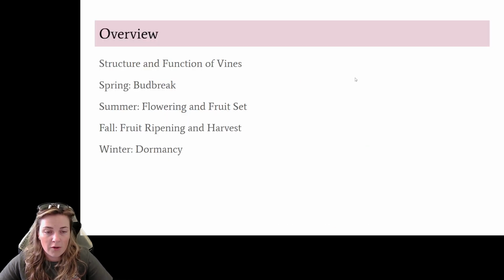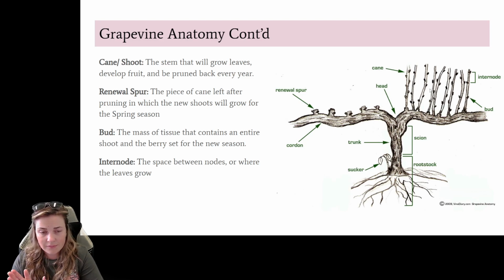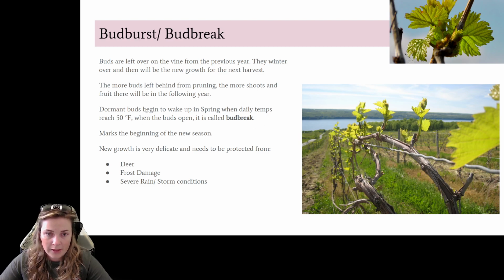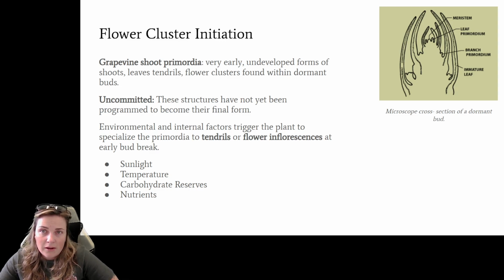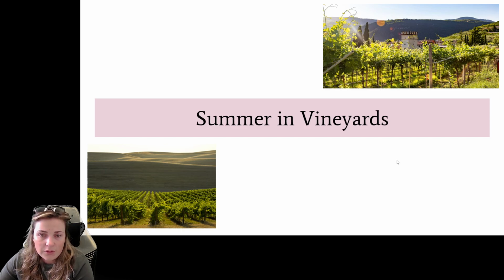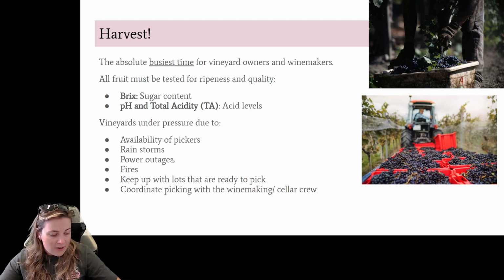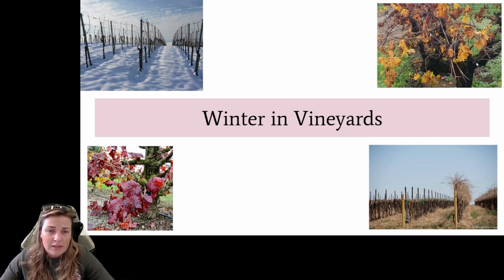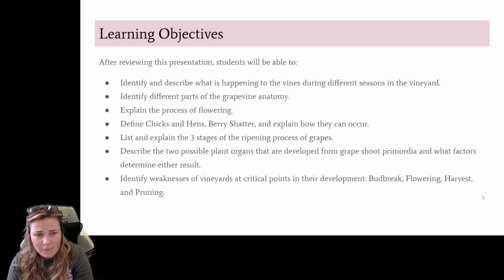01 Seasonal Cycle of The Vineyard